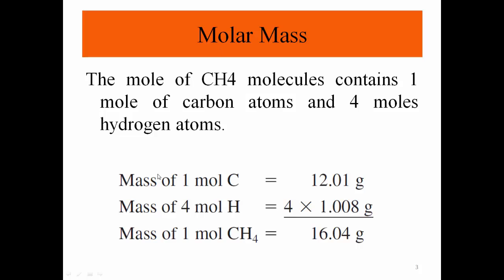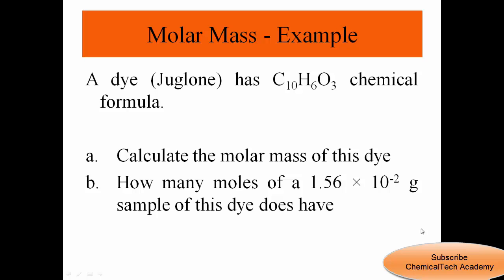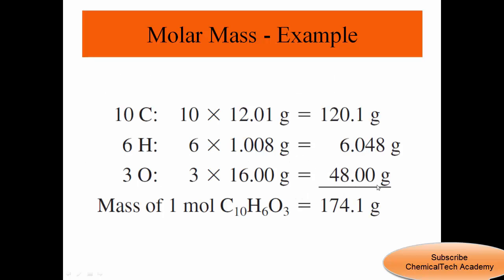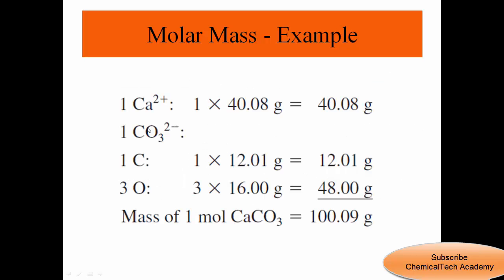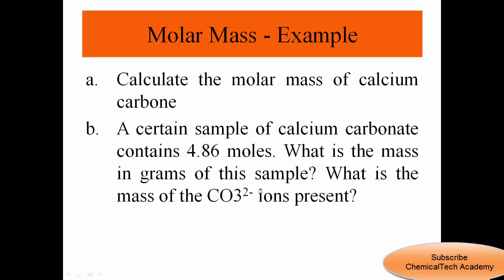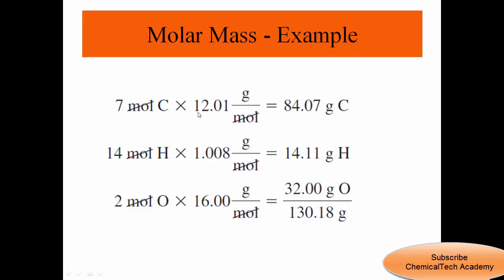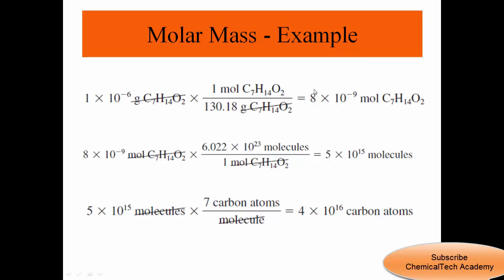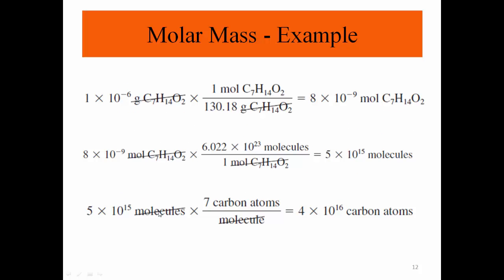What is Molar mass and how to calculate Molar Mass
In this video series you will learn how to calculate the molar mass / molecular weight of chemical compounds. In order to calculate the molar mass you need to have the periodic table and preferably a calculator. If you have any particular question send it to my email. General Chemistry Tutorials and Lectures, Molar Mass, molecular weight, formula weight

Chemistry – Content:
1. Chemical Foundations. 2. Atoms, Molecules, and Ions. 3. Stoichiometry. 4. Types of Chemical Reactions and Solution Stoichiometry. 5. Gases 6. Thermochemistry. 7. Atomic Structure and Periodicity. 8. Bonding: General Concepts. 9. Covalent Bonding: Orbitals. 10. Liquids and Solids. 11. Properties of Solutions. 12. Chemical Kinetics. 13. Chemical Equilibrium. 14. Acids and Bases. 15. Acid-Base Equilibria. 16. Solubility and Complex Ion Equilibria. 17. Spontaneity, Entropy, and Free Energy. 18. Electrochemistry. 19. The Nucleus: A Chemist's View. 20. The Representative Elements. 21. Transition Metals and Coordination Chemistry. 22. Organic and Biological Molecules. ChemicalTech Academy provides free tutorial videos in areas such as Mathematics, Calculus, Algebra, Trigonometry, Physics, Chemistry, Organic Chemistry and many more.
Dr. Masi